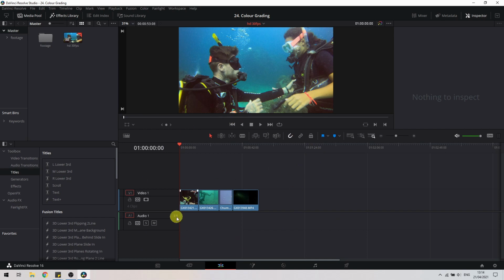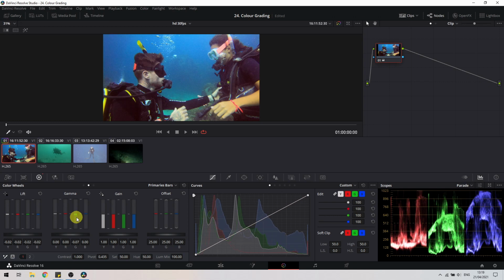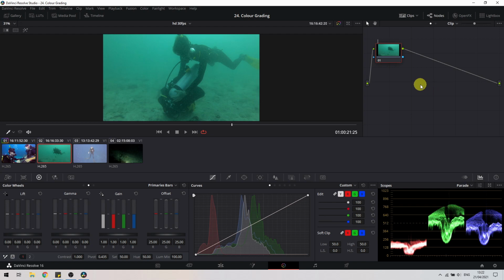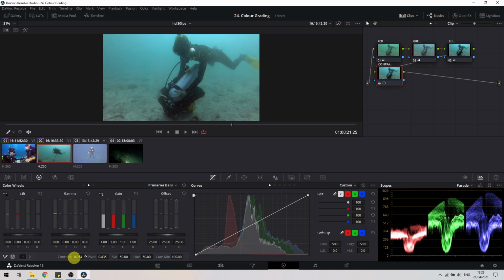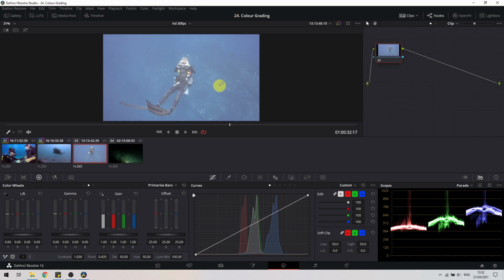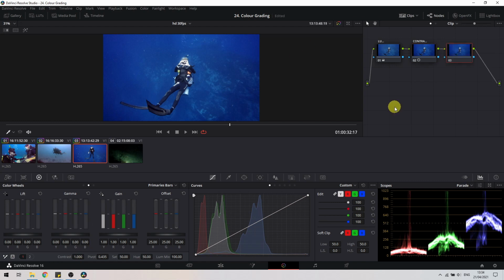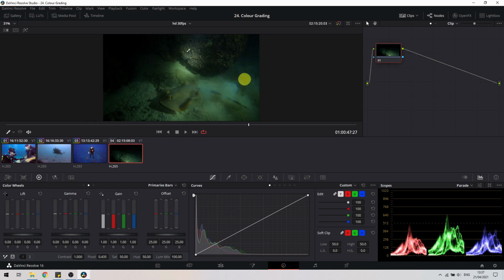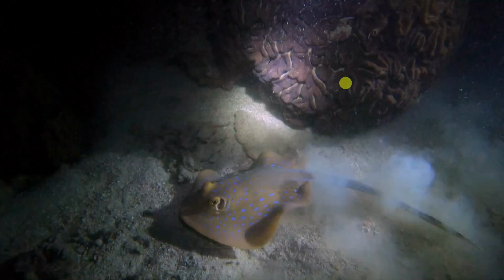How I Color Grade my underwater GoPro footage with Davinci Resolve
In this video I show how I color grade my underwater gopro footage.

Filmed with GoPro Hero 7 Black

GoPro Accesories:
GoPro Super Suit
Selfie/Floaty Stick
Double Handle Tray
Travel Mini Tripod
Memory Card

Gear I use & Recommend:
Camera Tripod 70"
Shotgun Mic
Portable SSD

Travel Accesories:
Travel Backpack
Laptop Bag
Portable Charger
Travel Adaptor

Note: Vytas was here channel is a participant in the Amazon Services LLC Associates Program, an affiliate advertising program designed to provide a means for us to earn fees by linking to Amazon.com and affiliated sites